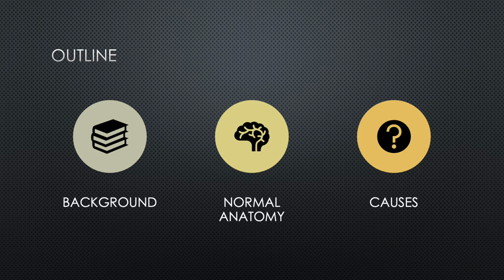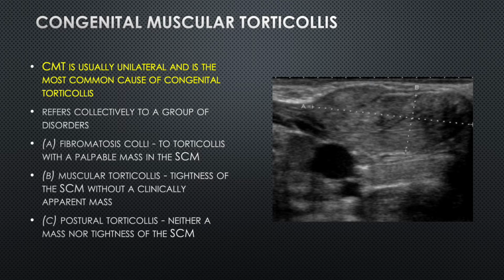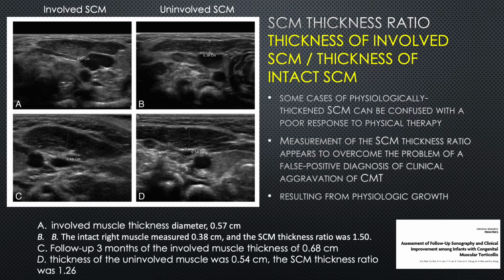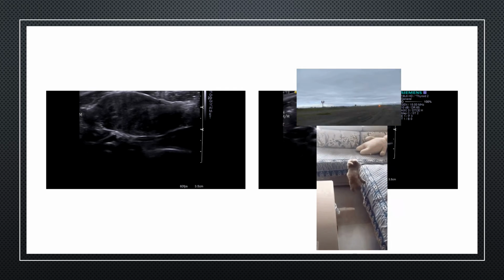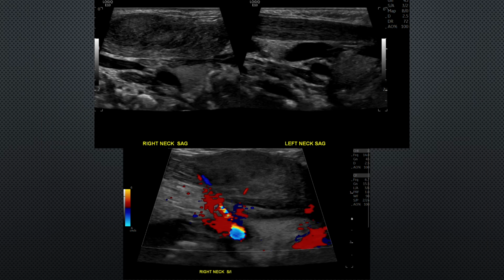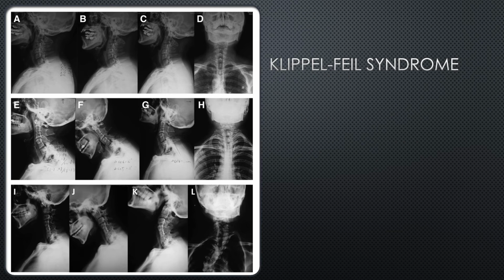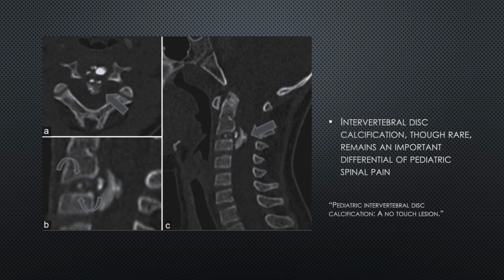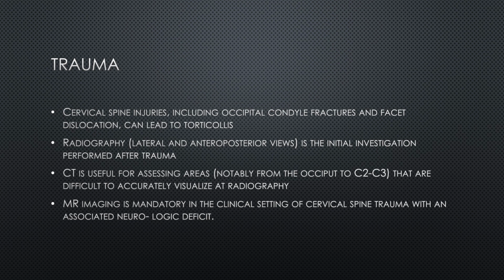Congenital Torticollis_Bhatia